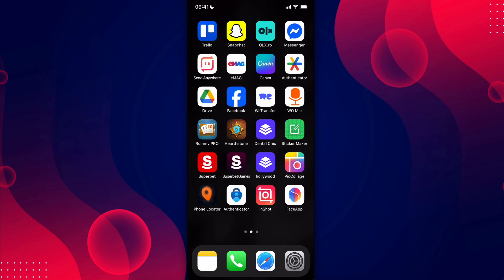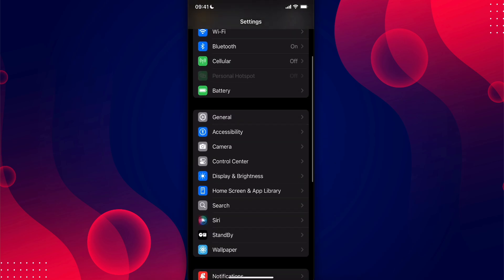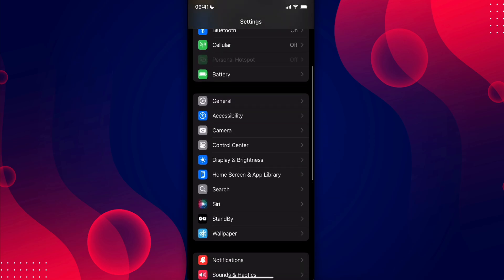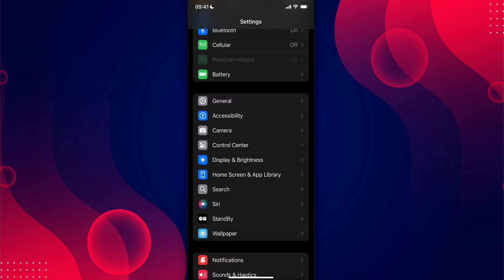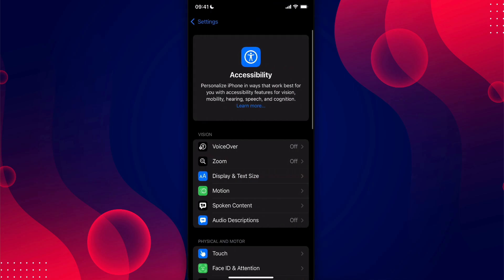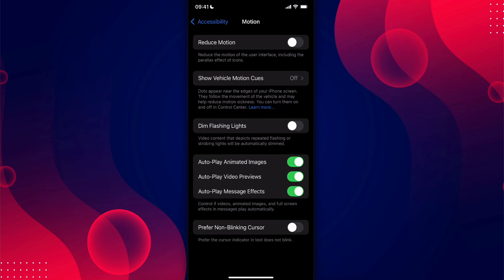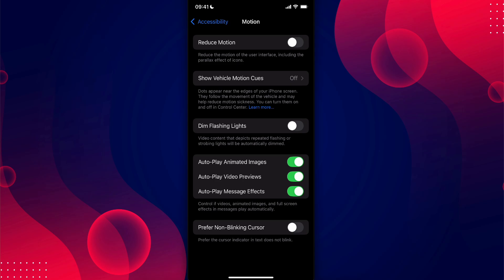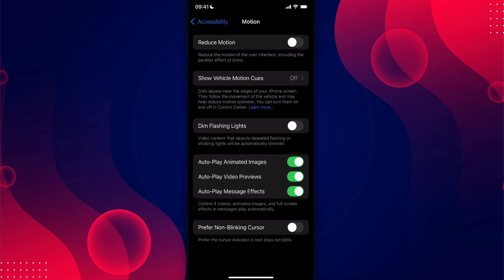How To Unlock/Get 120 FPS/120 HZ In iOS – Full Tutorial (iPhone/iPad)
In this video, we’ll show you how to unlock and enable 120 FPS or 120 Hz on iOS devices, including iPhone and iPad models that support ProMotion. This guide will help you activate smoother display performance for gaming, animations, and overall responsiveness on your iPhone or iPad.

We’ll walk through the exact steps to enable high refresh rate mode on devices like the iPhone 13 Pro, iPhone 14 Pro, iPhone 15 Pro, iPad Pro models, and other ProMotion-enabled Apple devices. You’ll learn how to check if your device supports 120 Hz, how to enable or optimize settings for 120 FPS, and what to do if it isn’t working.

We’ll also cover common issues such as lag, low FPS in games, or apps not using the full 120 Hz potential—and how to fix those easily.

This tutorial is perfect for gamers, creators, or anyone wanting to get the most out of their iOS device’s display.